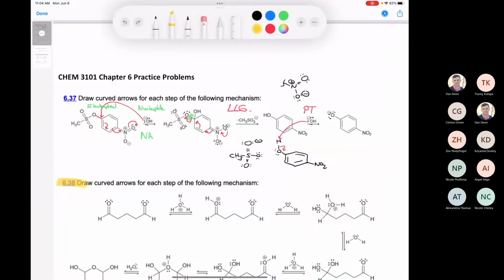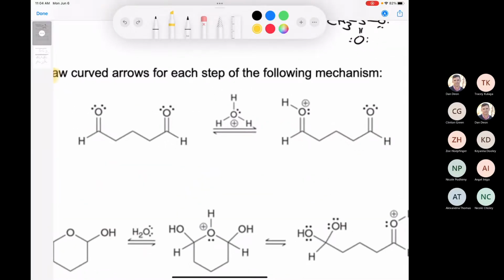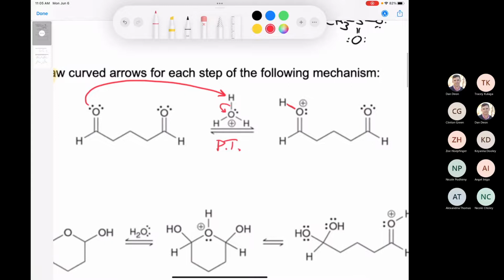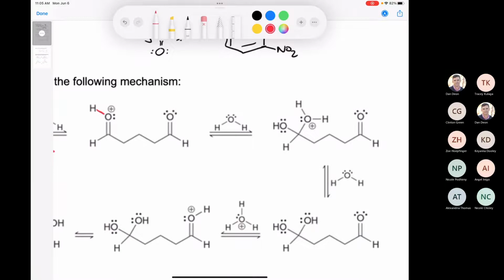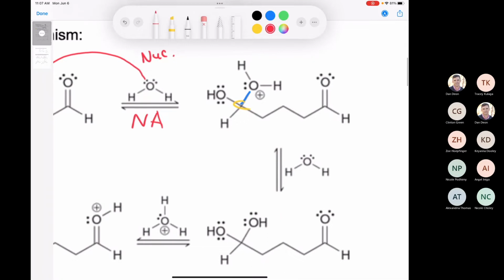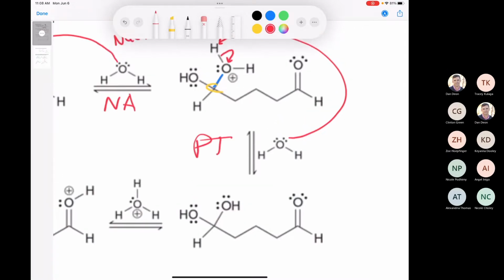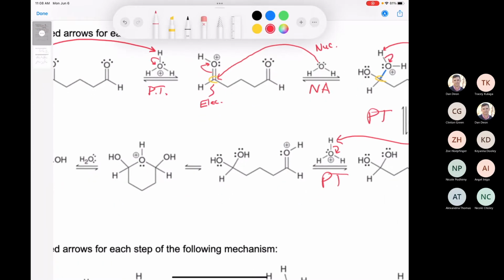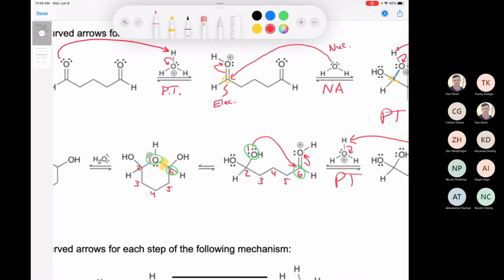CHEM 3101 Lecture June 6, 2022 PART 4